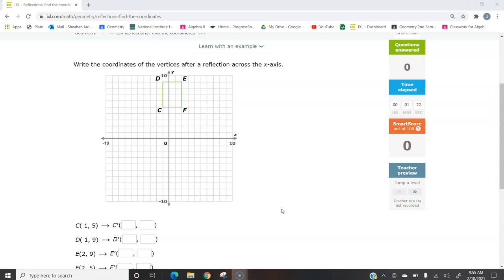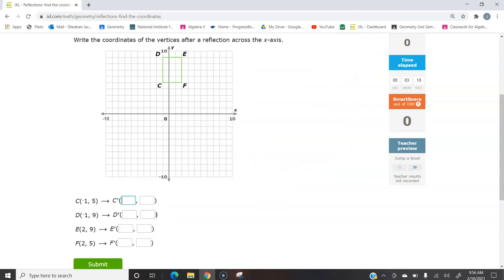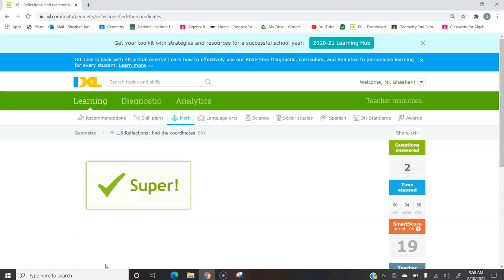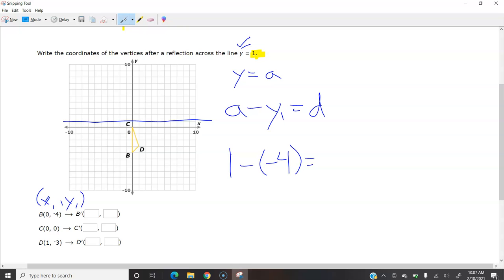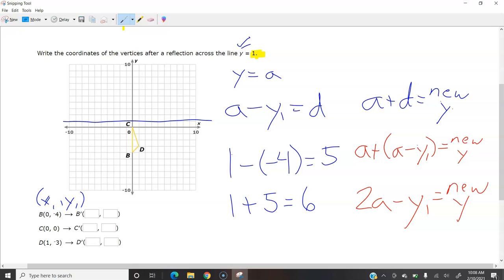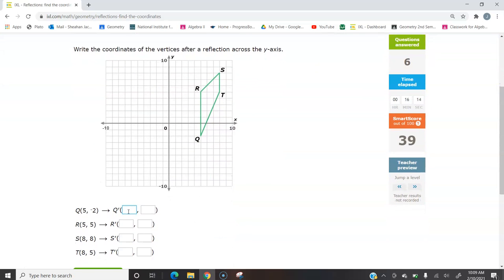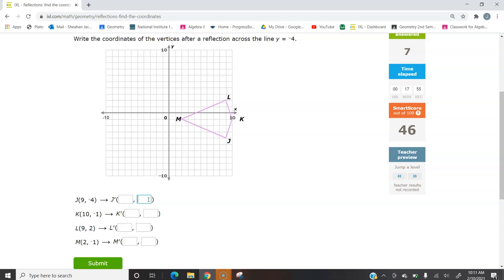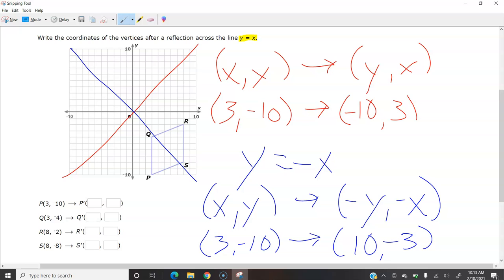Reflections IXL help